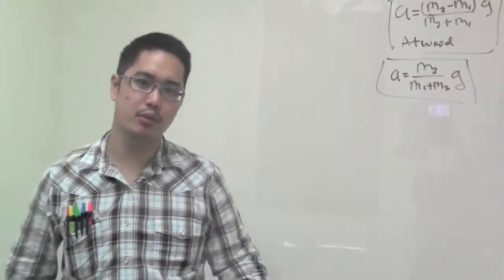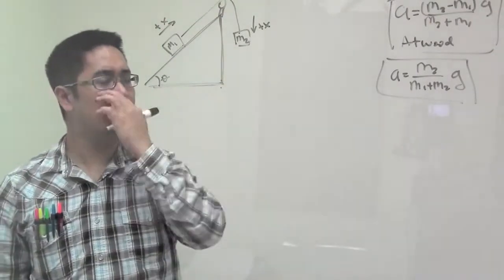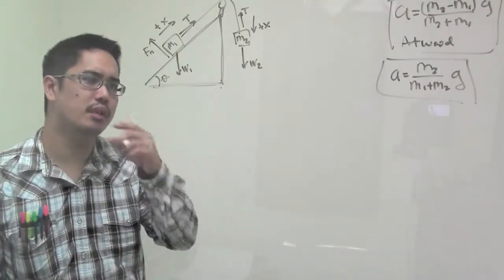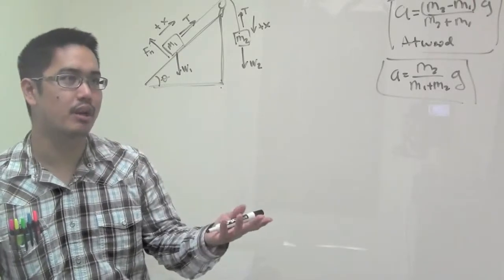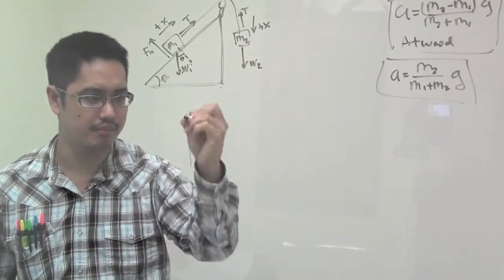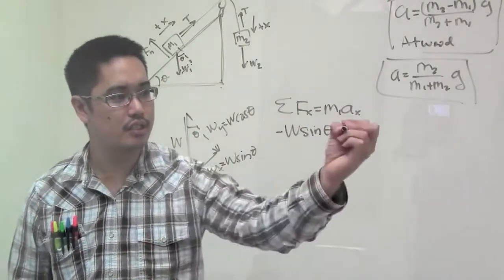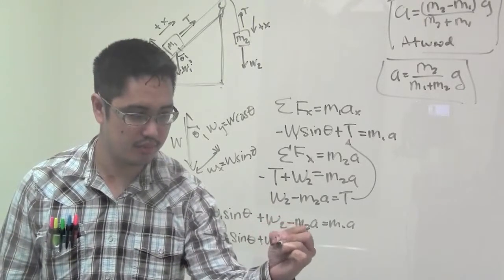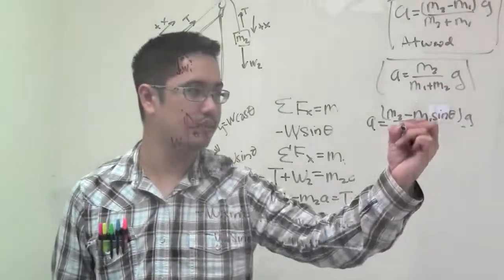Ch 6 Ex: Inclined Plane Pulley